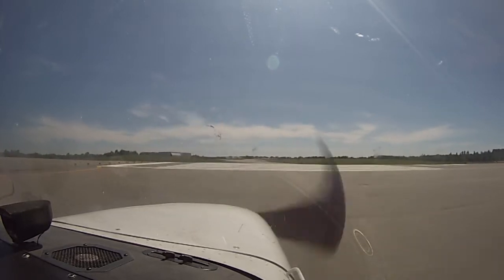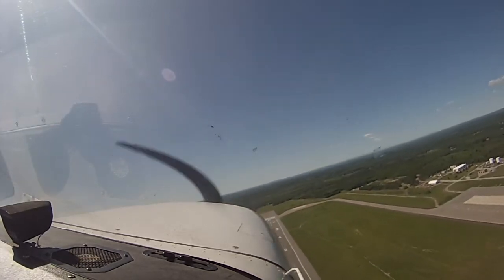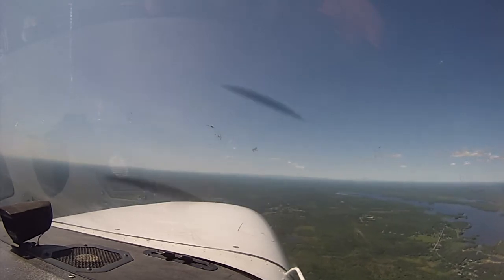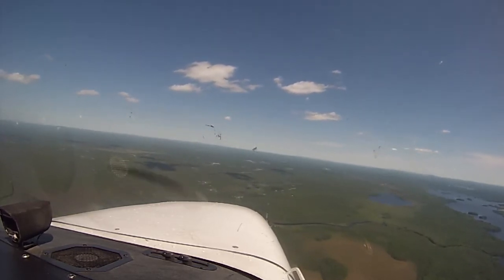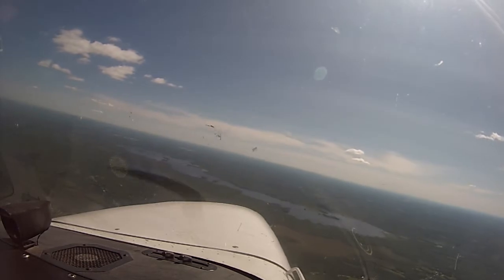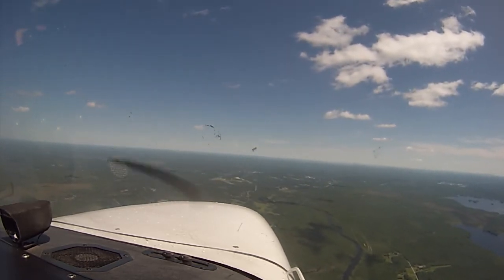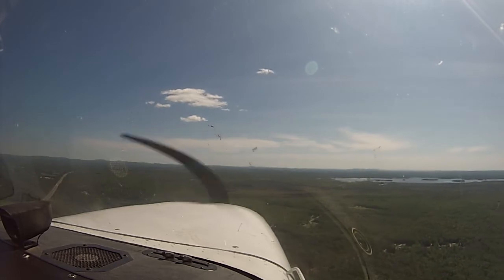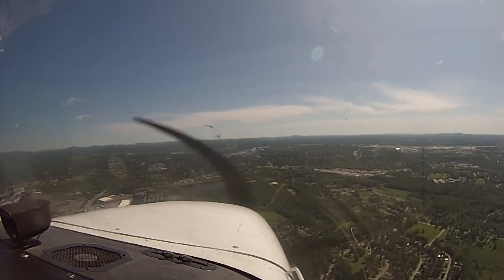Flying with Friends - June 2015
Took some good friends of mine out for a quick intro flight around Bangor (KBGR).